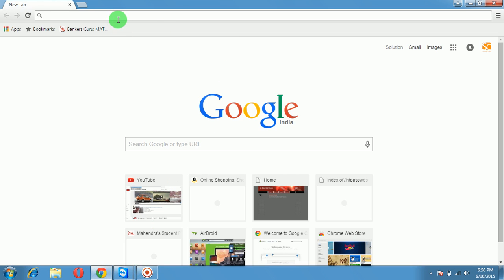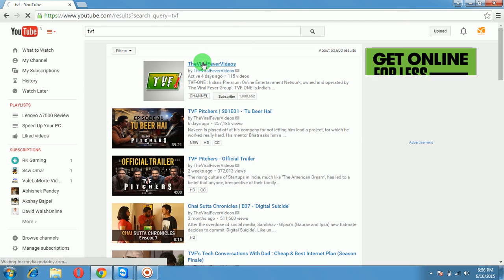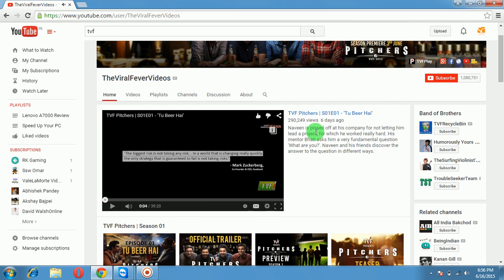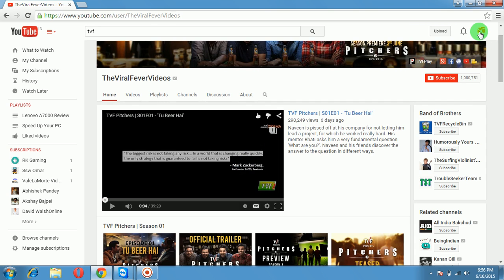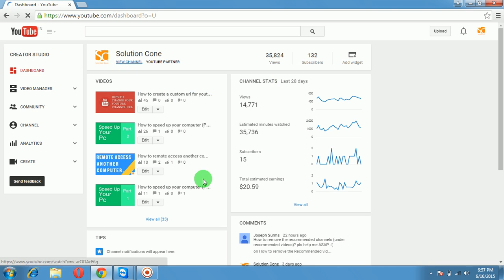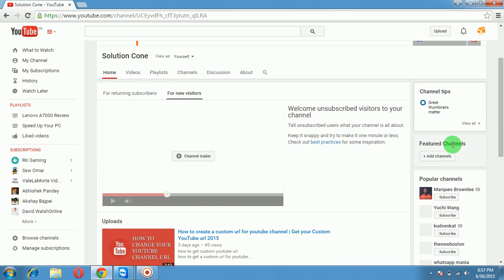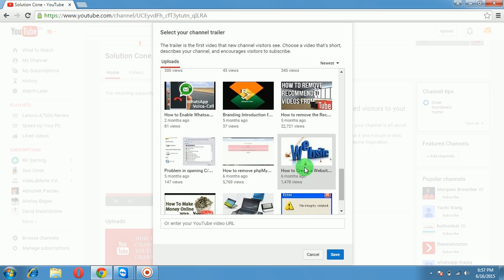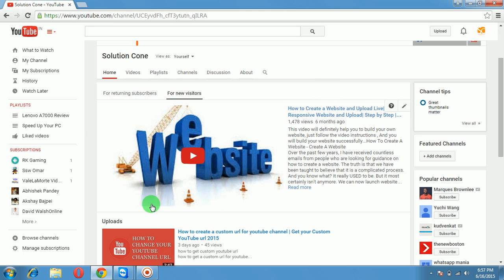How to add channel trailer to YouTube 2015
This video explains you that How to add channel trailer to YouTube channel or
add channel trailer to YouTube channel 2015, learn how to add your channel trailer

Thanx,
Solution Cone